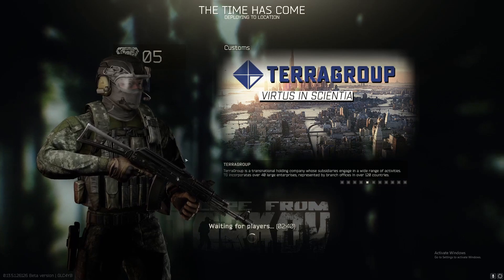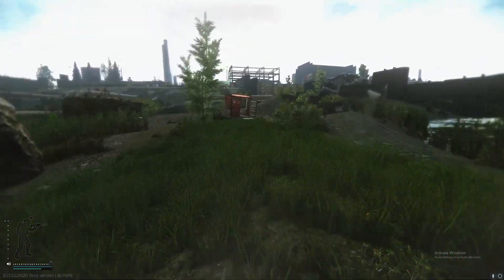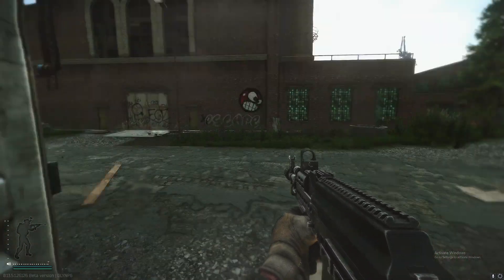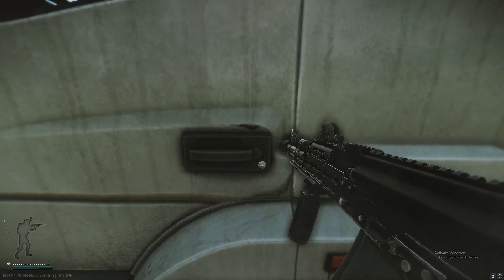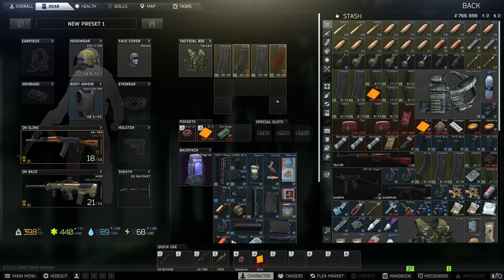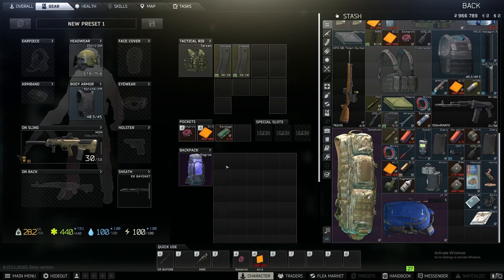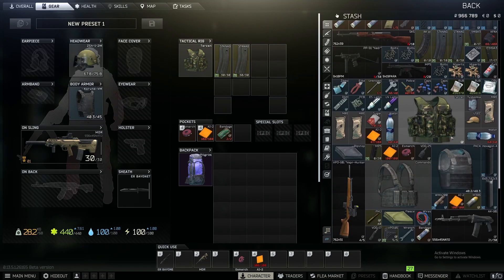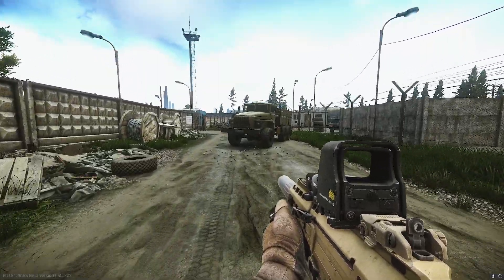Armour in Tarkov Does NOT Matter Apparently - Escape From Tarkov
Sometimes Escape from Tarkov can be punishing, and things don't go your way. This video shows two raids where I thought I had decent gear but got dropped immediately and we didn't achieve much. I want to not only show the successful raids I do but also the raids where I get dropped to show what it's like learning to play this game.